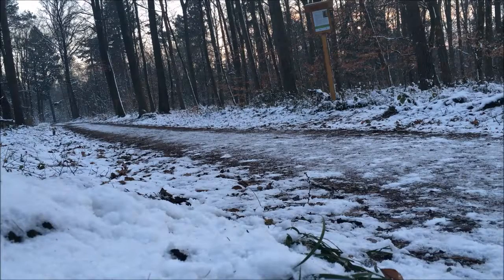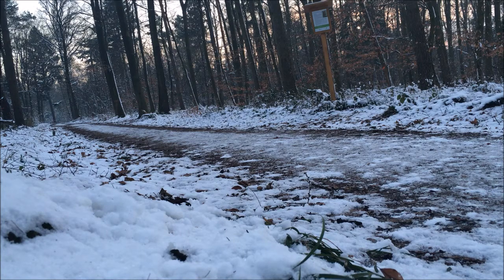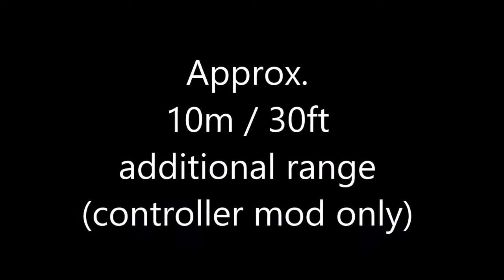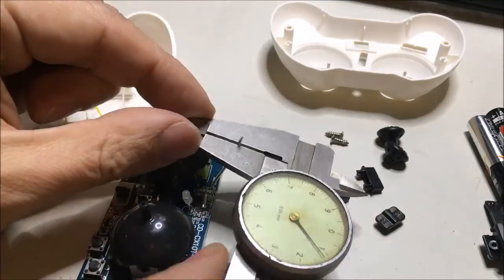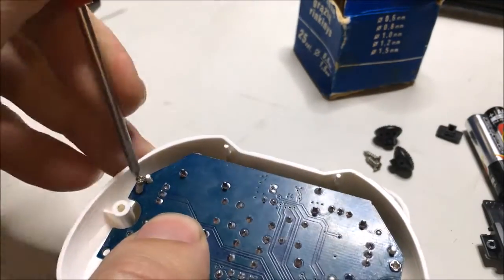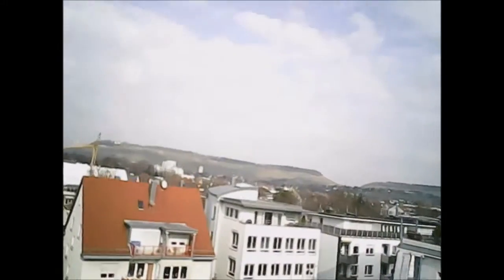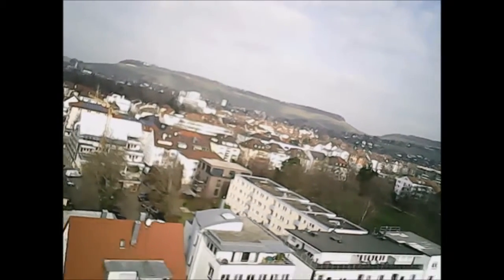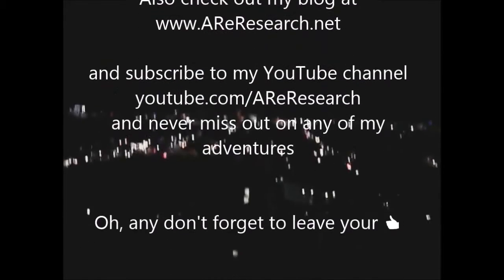Extending the CX-10's flight range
Some tests to determine the additional range gained by modifying the Cheerson / Sanlianghuan CX10 controller.
Banggood has the CX-10C on sale for under 20€ now: Get it